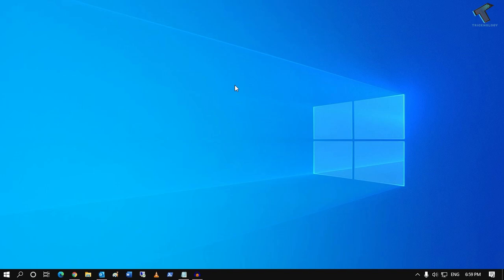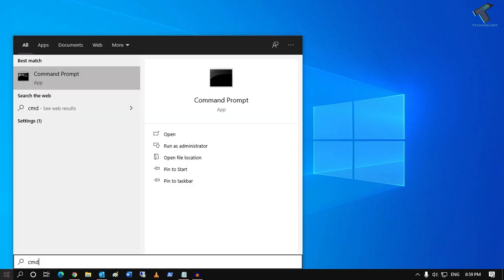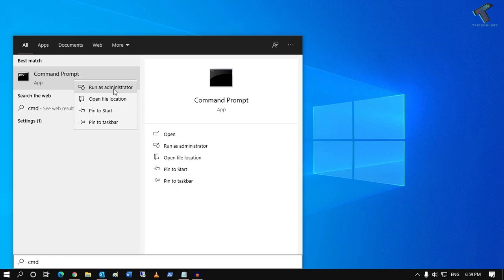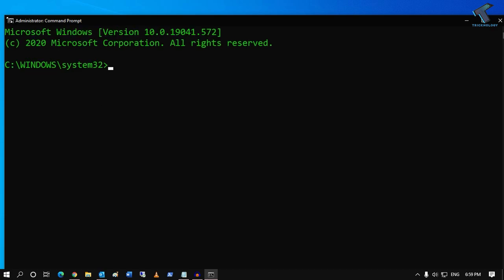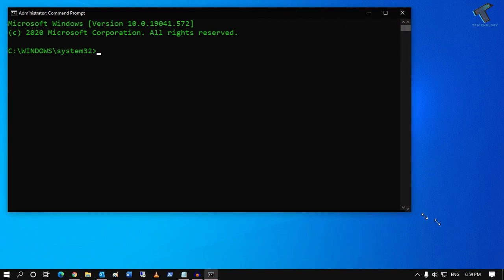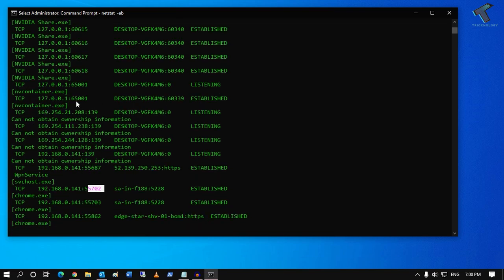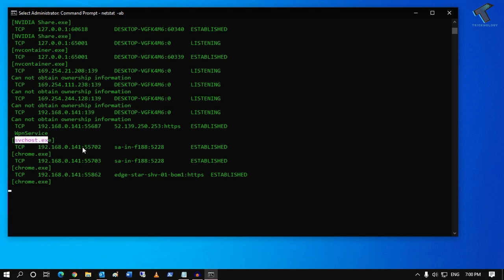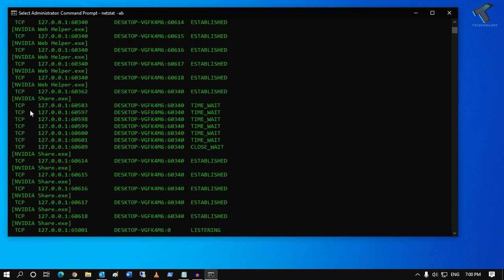How to Check Used Ports in Windows 10 Using CMD[Listening Ports]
In this video, I will show you guys how to check open ports in Windows 10 PC or Laptops. Also, You can see the applications using by which ports.

CMD: netstat -ab